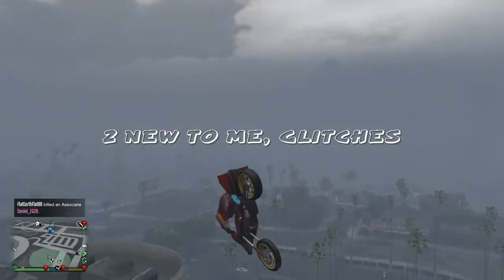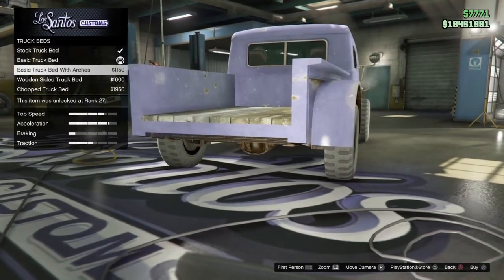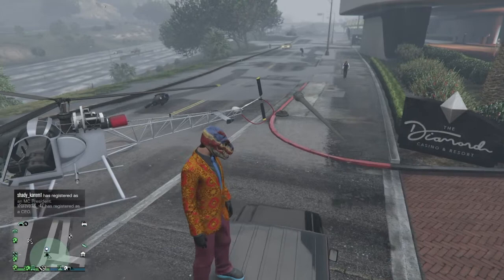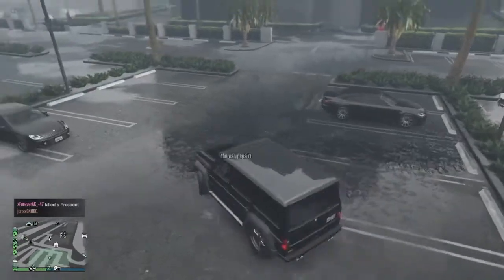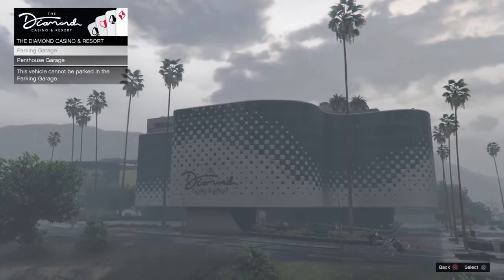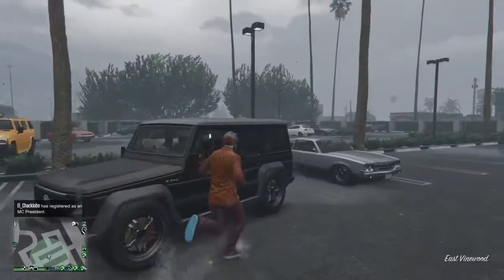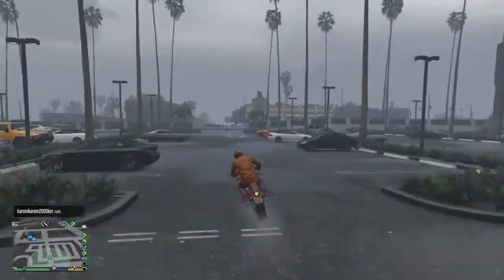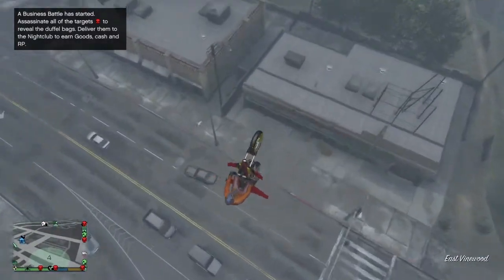Fun GLitches, 2 new to me glitches, GTA online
this video is a quick simple "how to" video on 2 new to me, Glitches.  quick and simple,